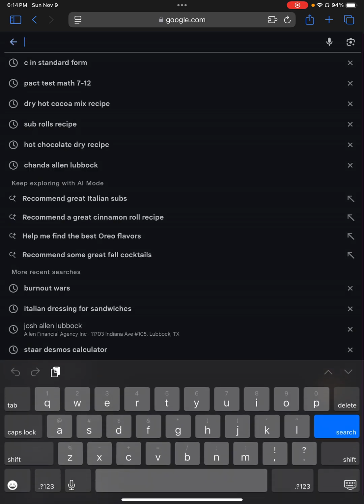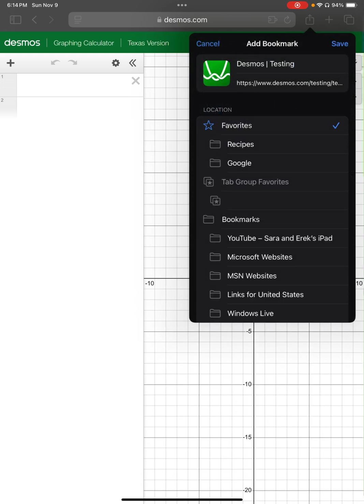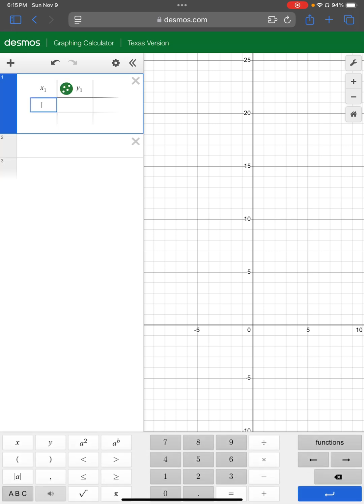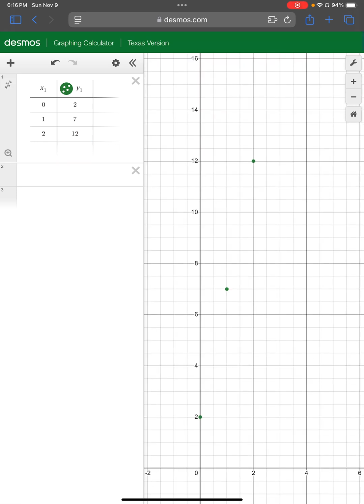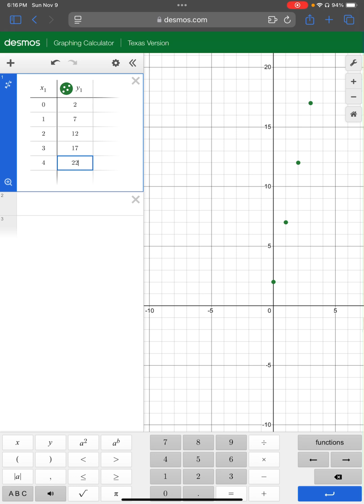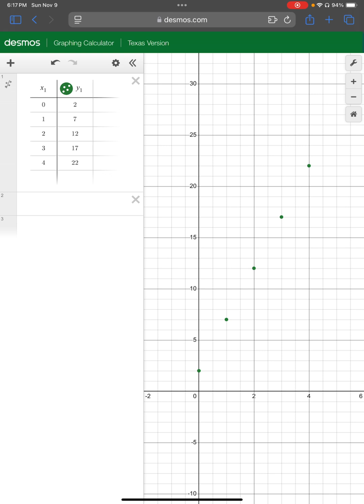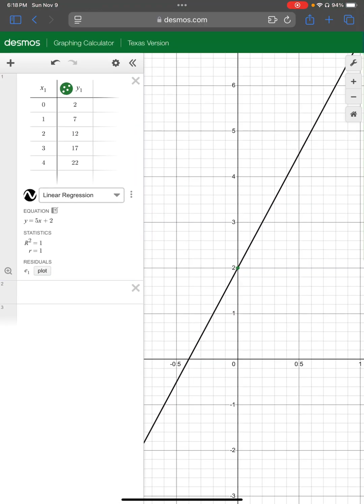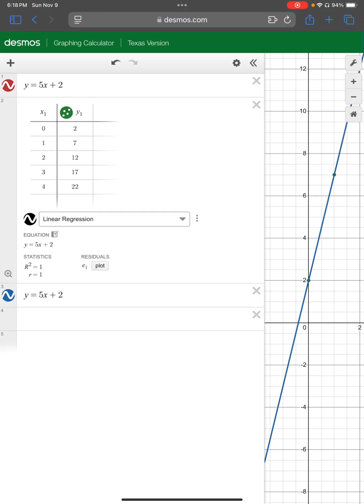How to bookmark Desmos Texas STAAR version / How to make a table in Desmos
This video teaches you how to find the correct version of Desmos that will be used on the STAAR test.